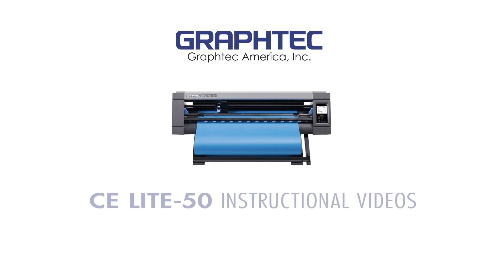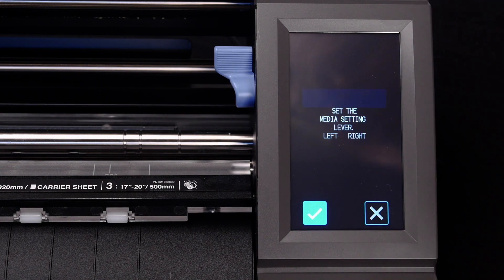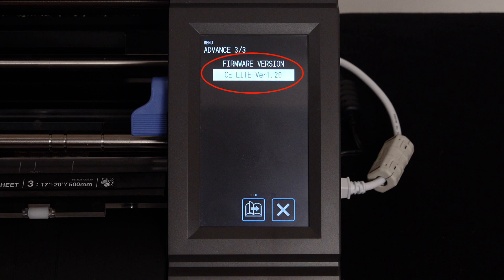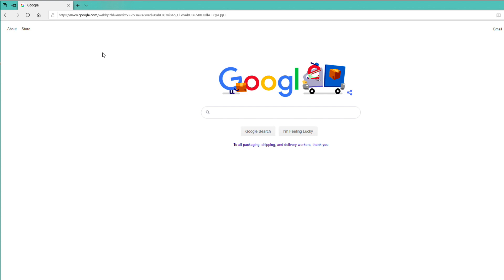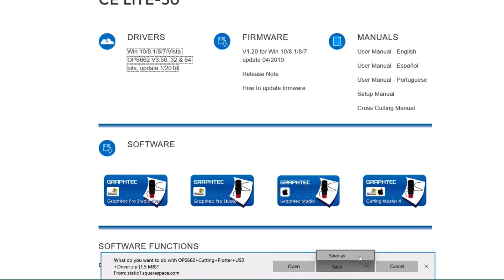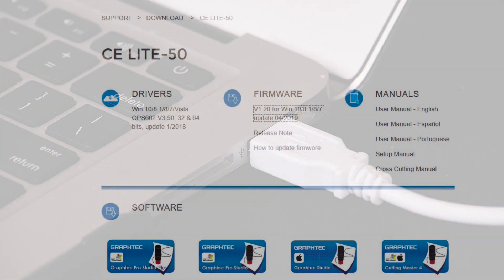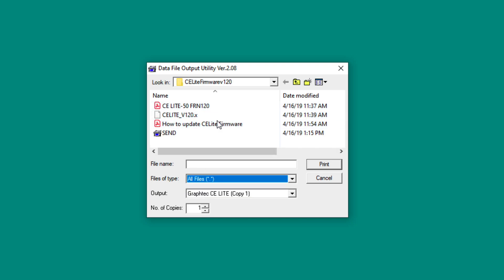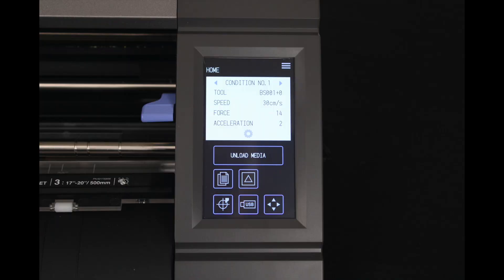Graphtec CE LITE-50 Installing Firmware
How to install the firmware on your Graphtec CE LITE-50 Desktop Cutter